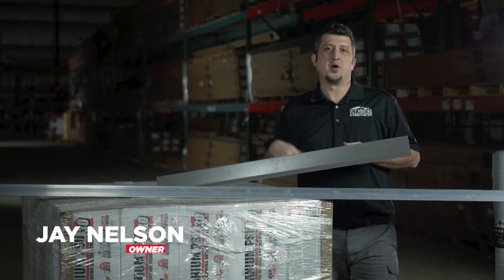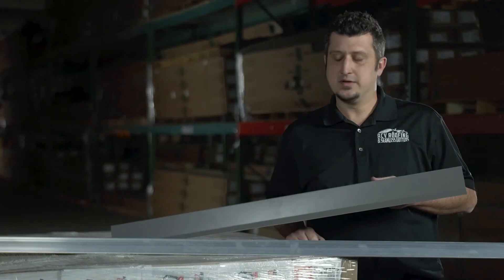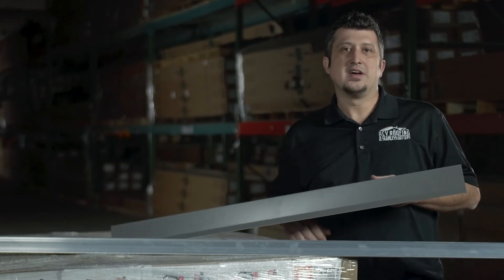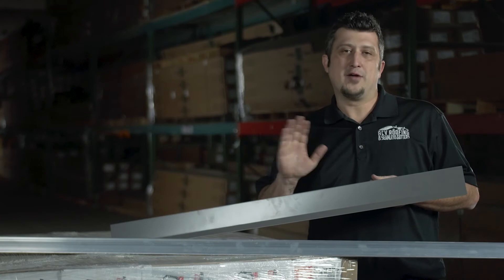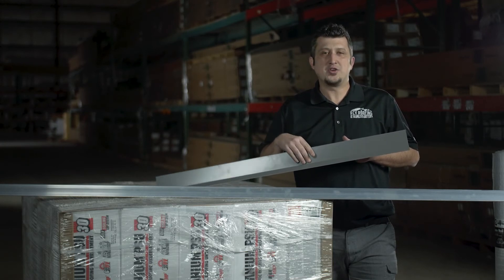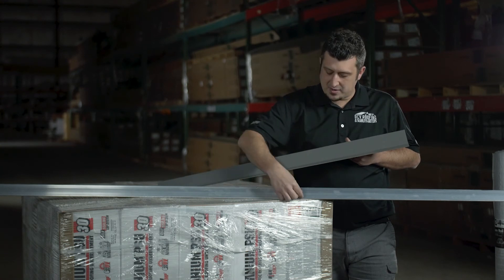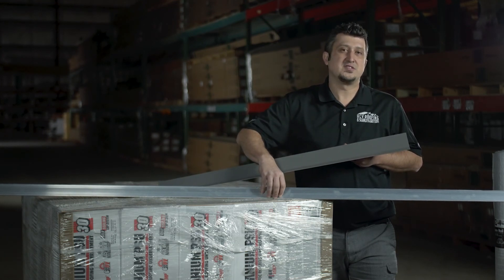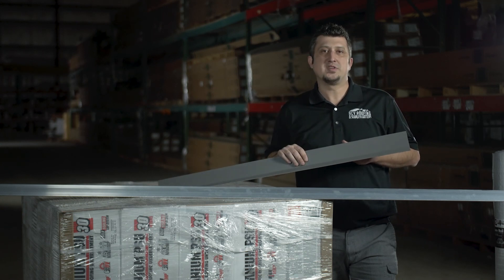Snow Bars - RCV Roofing, Siding & Gutters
Snow Bars
Most Popular Paid Upgrade

Available in Ribbed & Standing Seam

Metal roofs have issues with snow and ice build-up sliding off and damaging your gutter systems. This add-on installs bar style snow guards on all of your eaves, to help break up the accumulation.